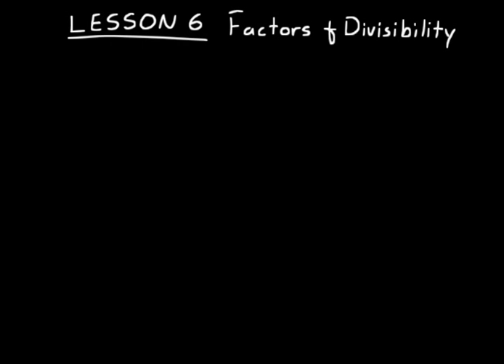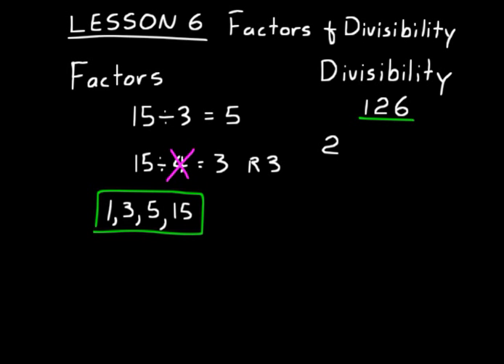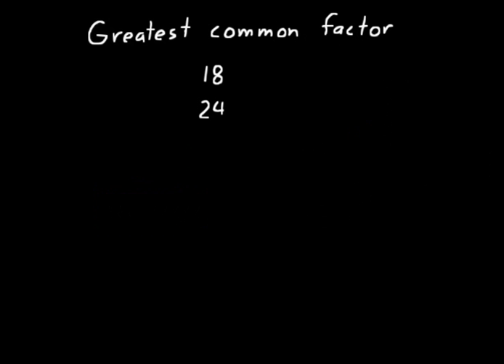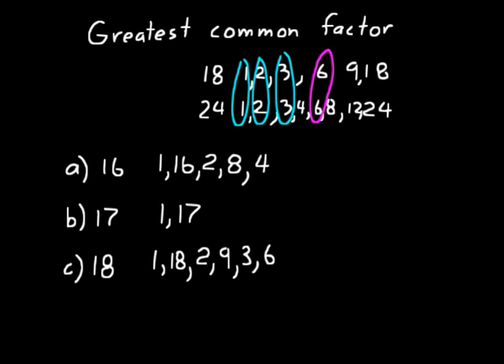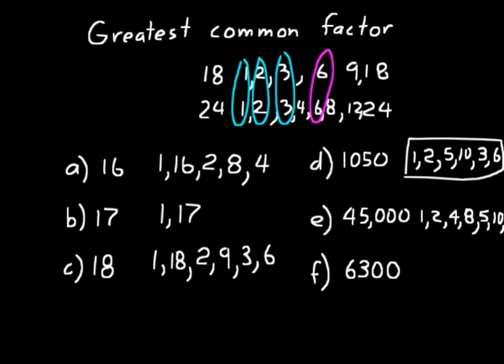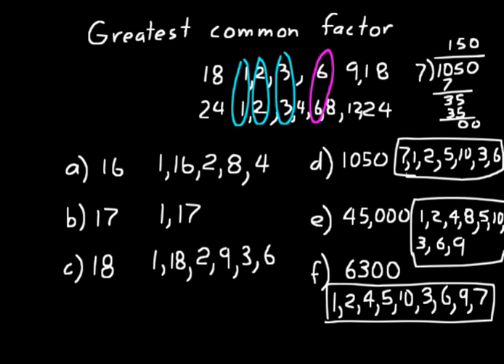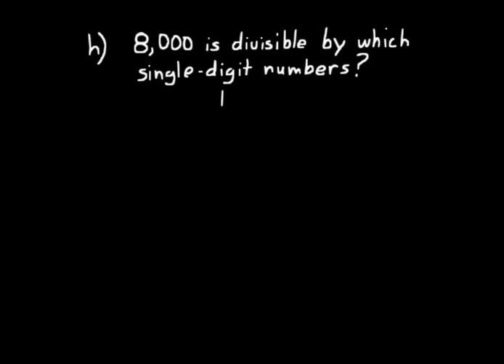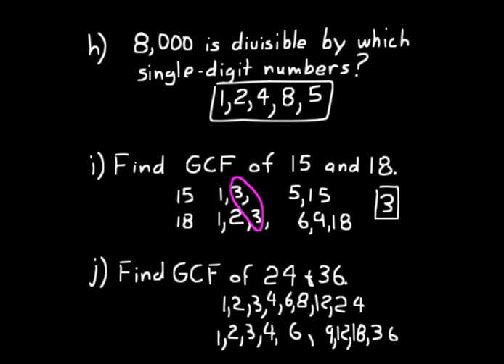DIVE Video Lecture for Saxon Math 8/7 3rd Edition Lesson 6